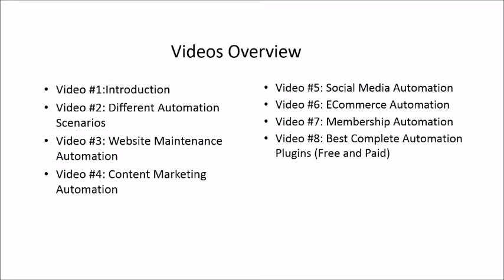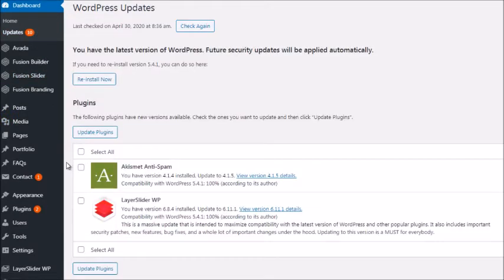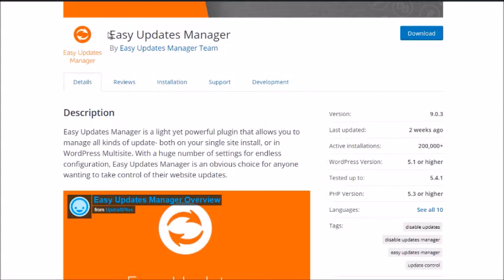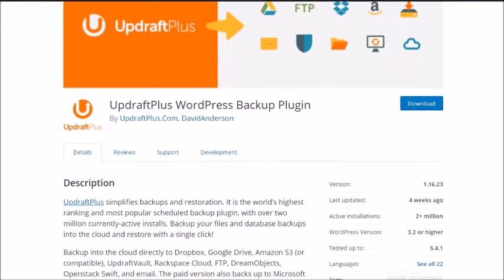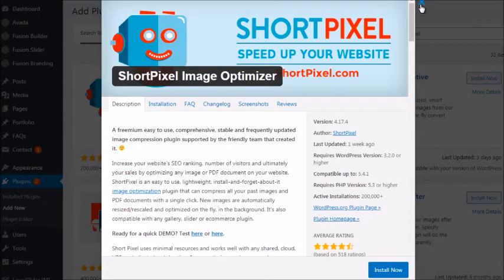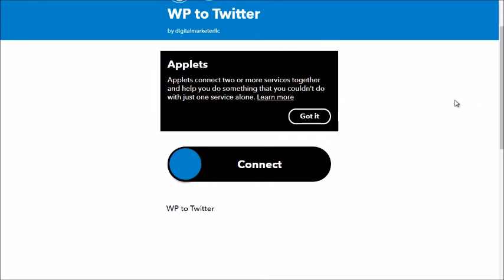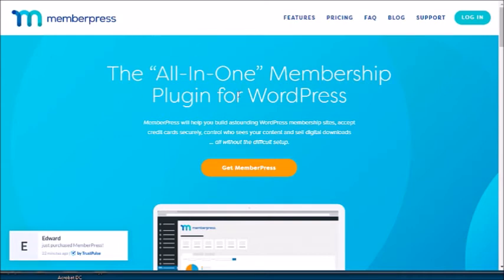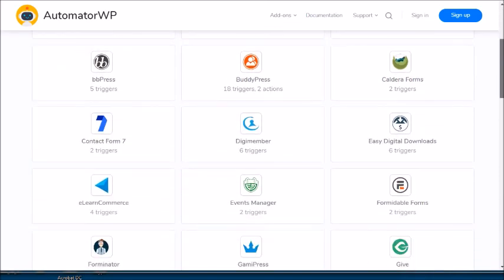Passive WooCommerce Profits